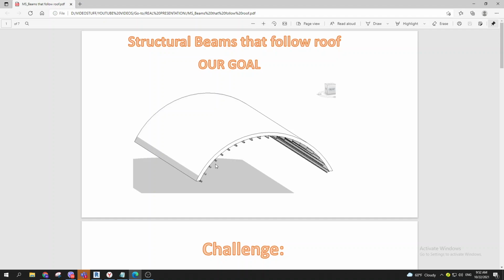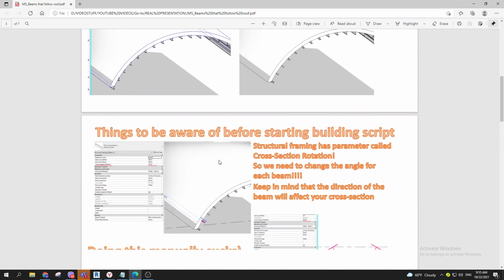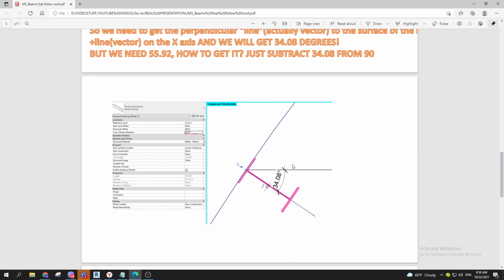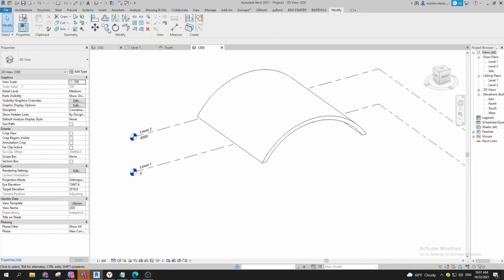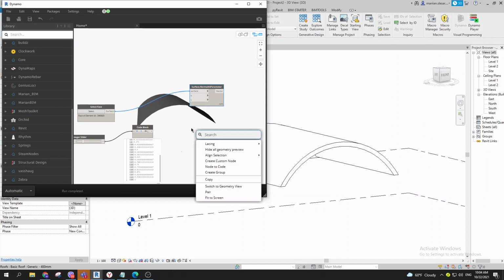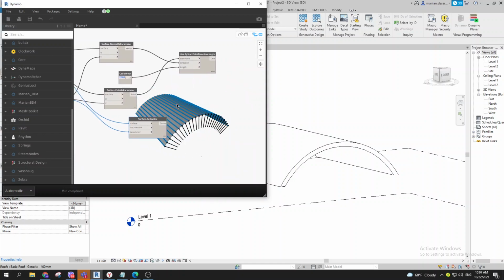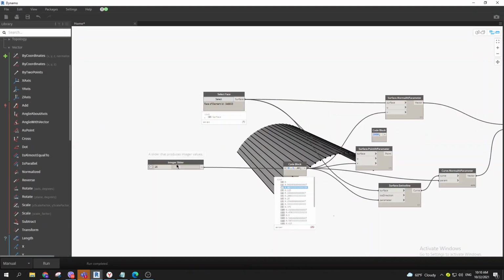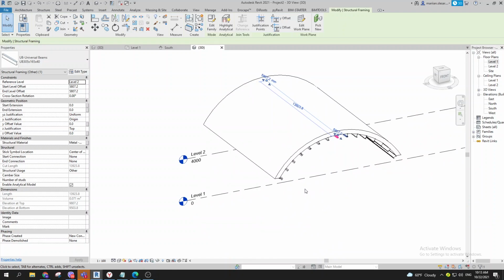Beams that follow vaulted roof using Dynamo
We will create beams that follow vaulted roof. In this tutorial you will learn about Dynamo geometry and how to analyze it. In this scenario we need to get cross-sections for our beams. Using this method you can streamline your Revit workflow and be more efficient. We will create that script from scratch and even if you are a beginner, don't worry this one is definitely for you!